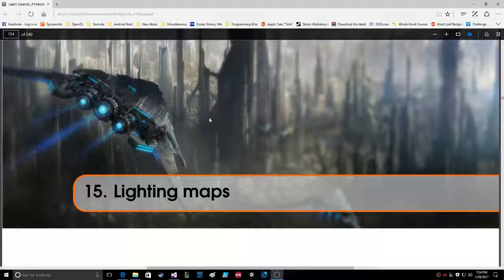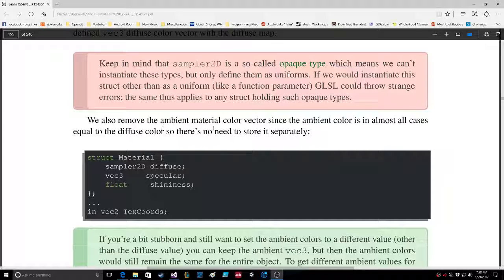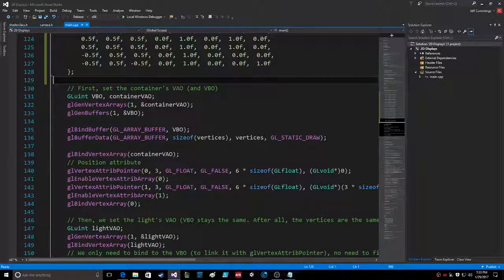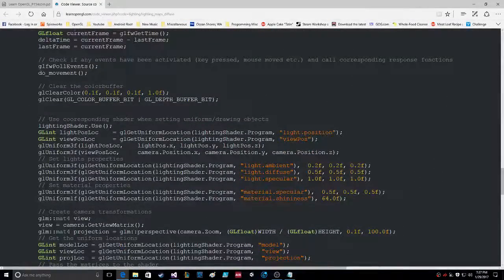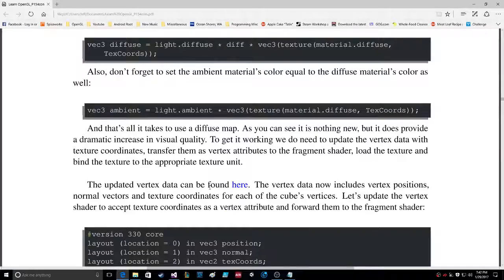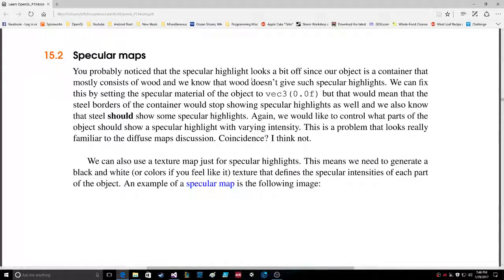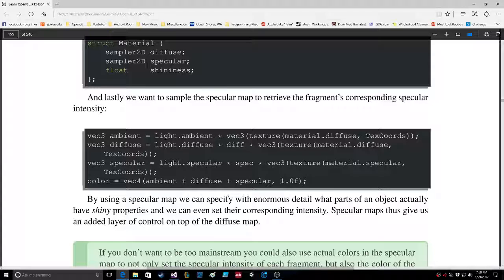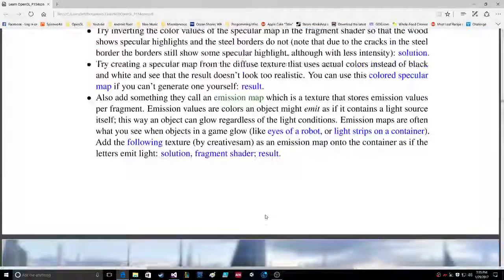OpenGL Lighting Diffuse and Specular Maps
OpenGL Lighting with Diffuse and Specular Map Textures